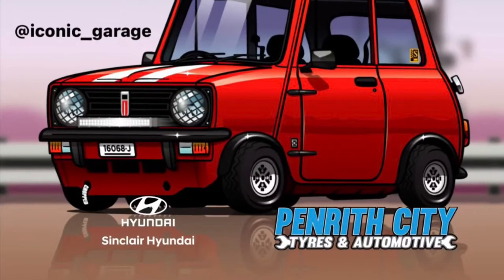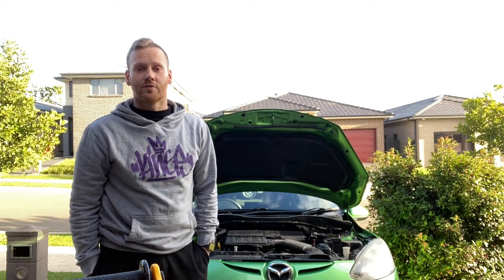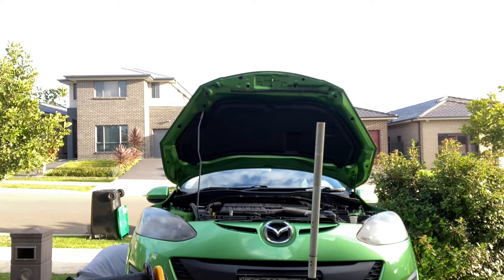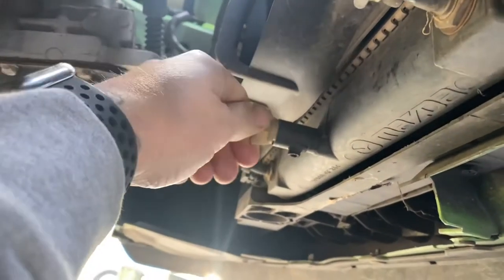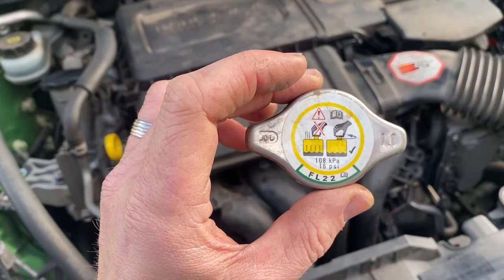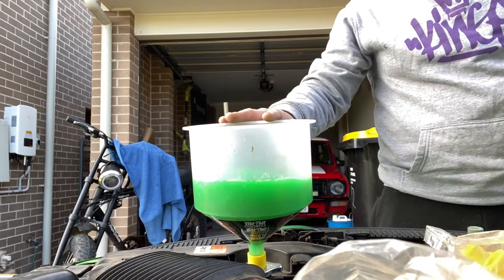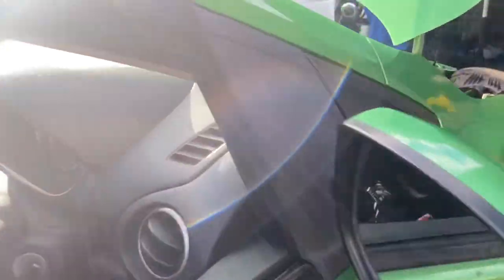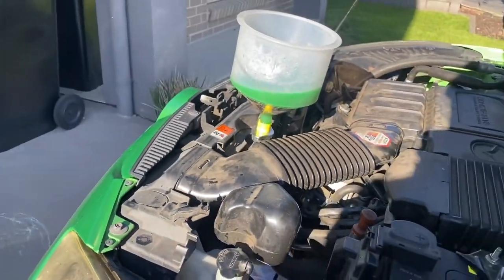How To Bleed A Cooling System - Mazda 2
Gday and welcome to another episode of Tomo’s tune ups. On this episode, I show you how to change and bleed the cooling system on your car. This advice is basic and general for a standard cooling system that doesn’t require any specific methods used to bleed it ie diagnostic equipment or it being done in a particular sequence. This is a general rule of thumb principle but before changing the coolant, consult your owners manual and do it as per specifications.

*Penrith City Tyres and Automotive

penrithcitytyresandautomotive/

*Sinclair Hyundai Penrith